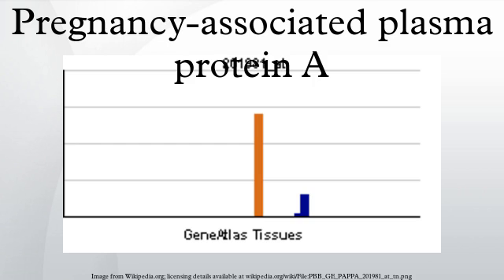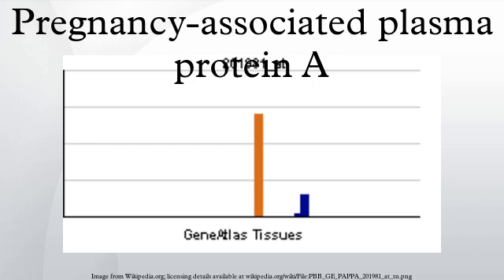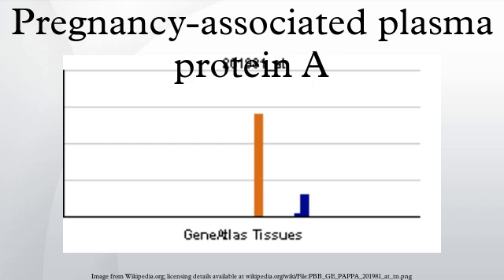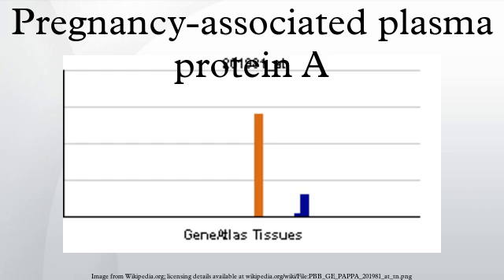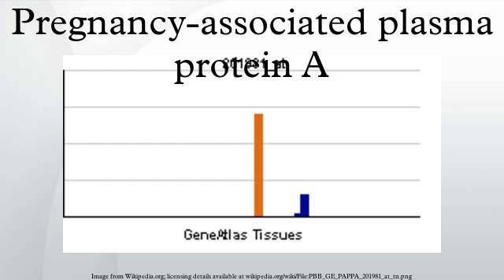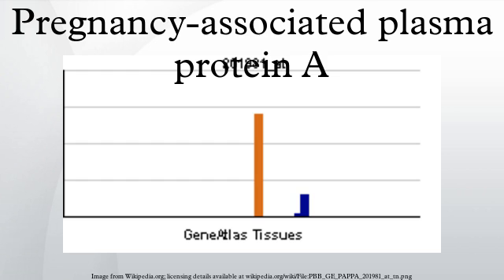Pregnancy-associated plasma protein A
Pappalysin-1 also known as pregnancy-associated plasma protein A is a protein that in humans is encoded by the PAPPA gene. Pappalysin-1 is used in screening tests for Down syndrome.